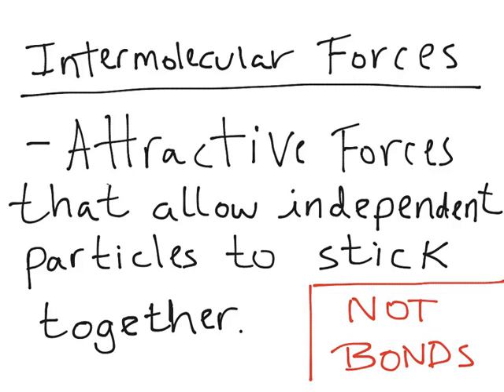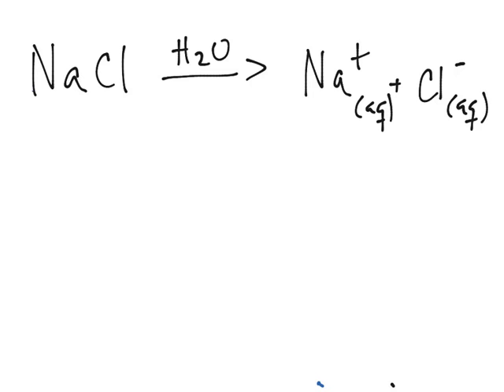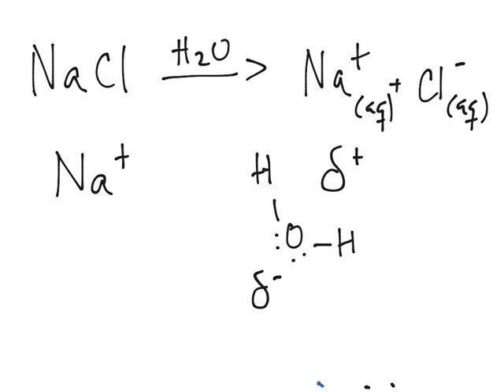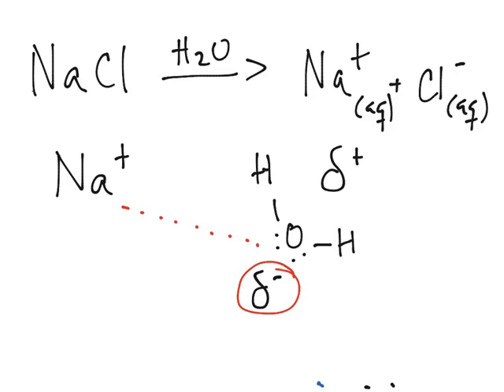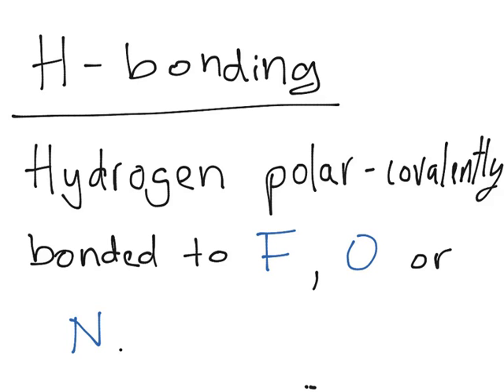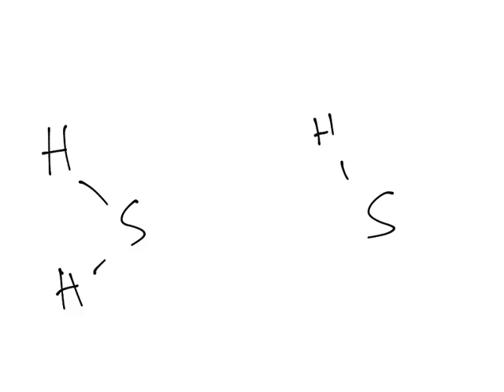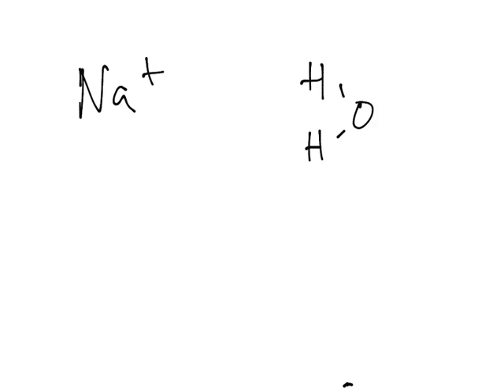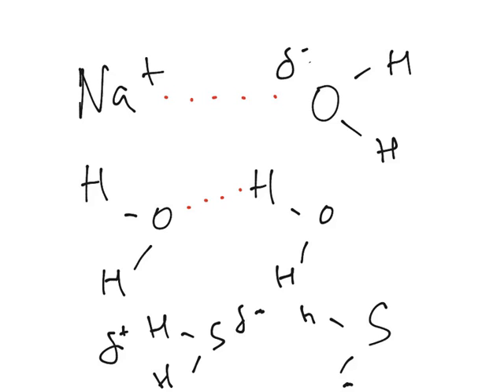Intermolecular Forces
This video talks about ion-dipole, dipole-dipole and hydrogen bonding intermolecular forces.